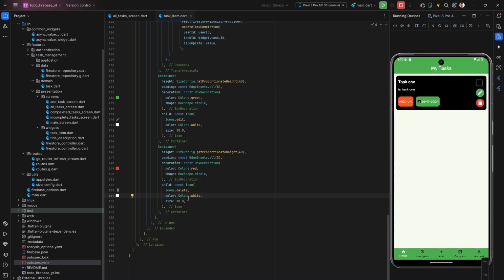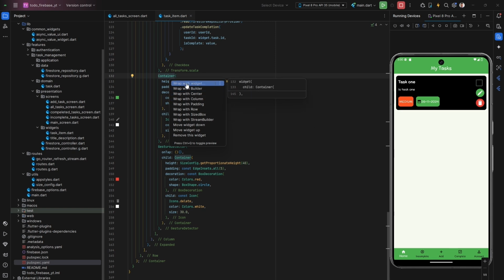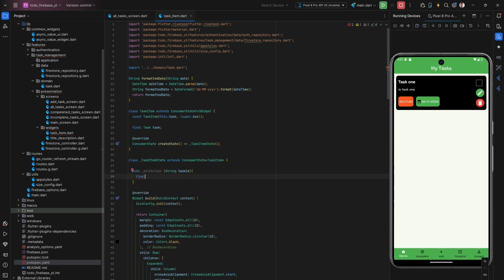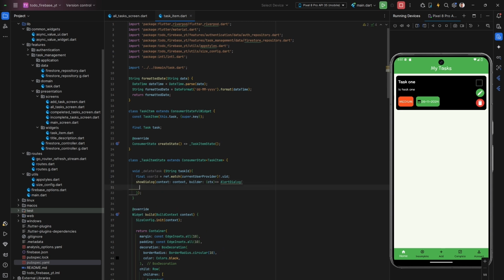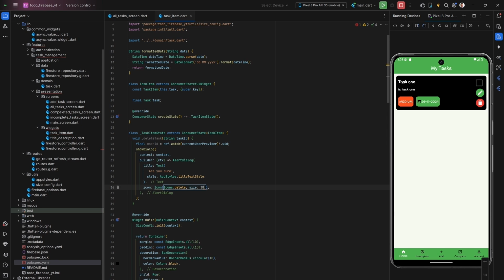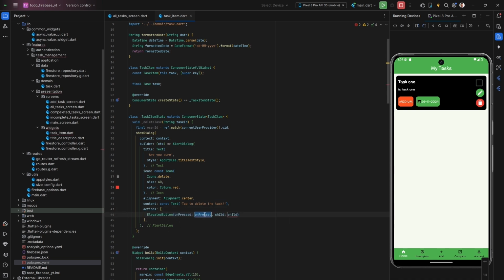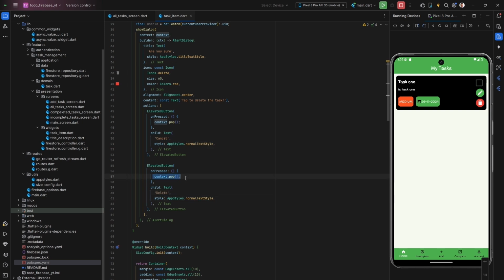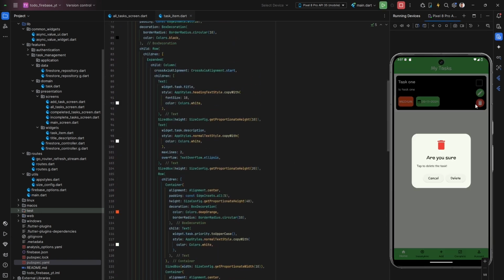Flutter Todo List App With Firebase & Riverpod Architecture - #12 - Deleting Task From Firestore